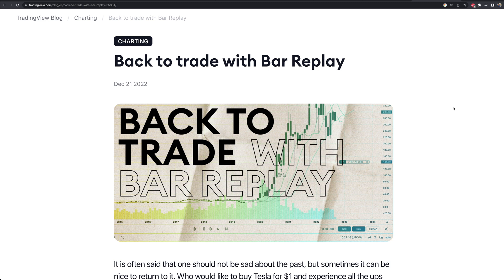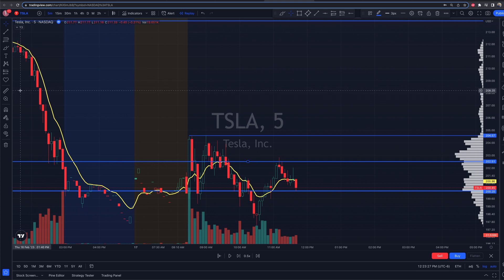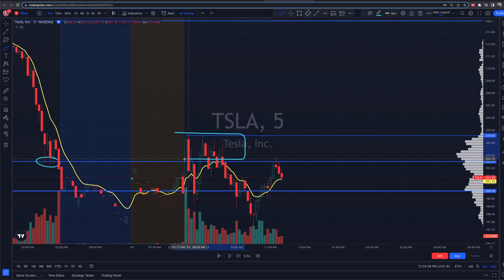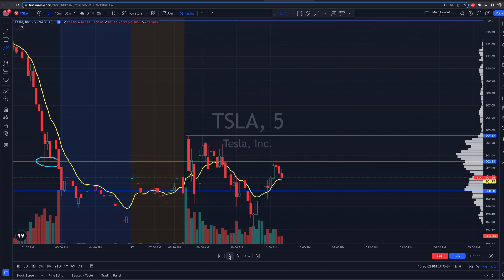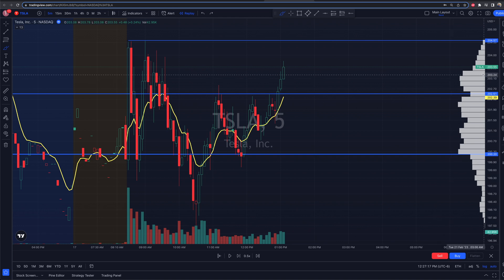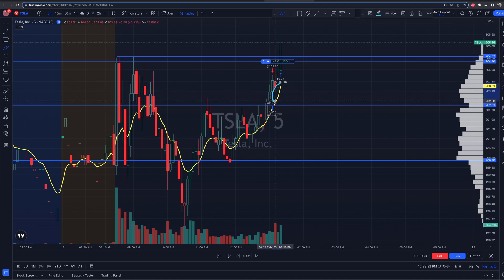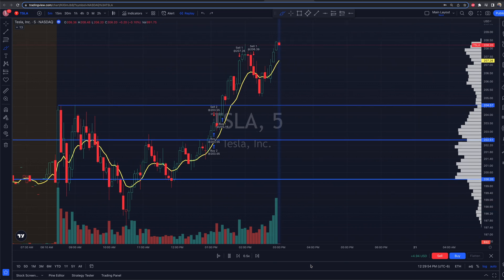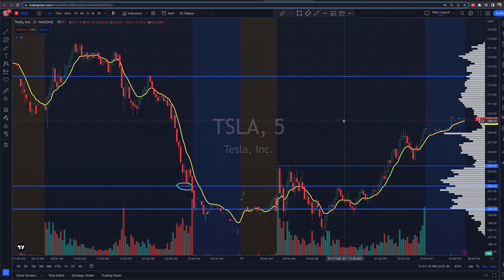Practice Trading Anytime With Bar Replay Trading (Live Example) | TradingView Tutorial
In this video we are covering a new feature on TradingView: Bar Replay Trading! We walk through what it is, how to use it and how to trade anywhere, anytime to practice your skills before risking your own money!

                                  🔽 RESOURCES 🔽